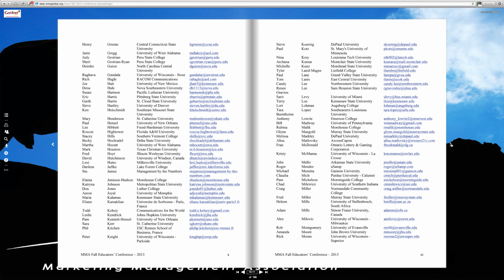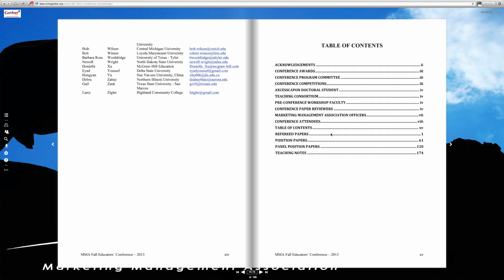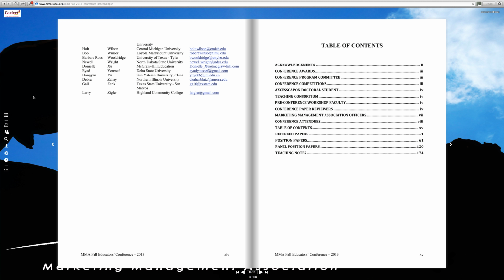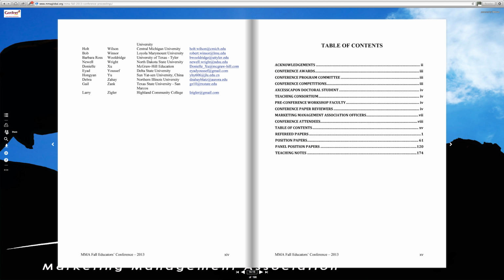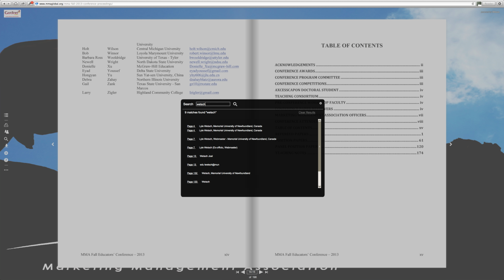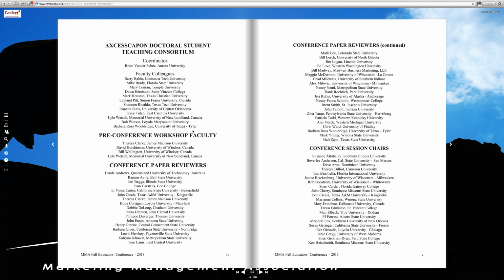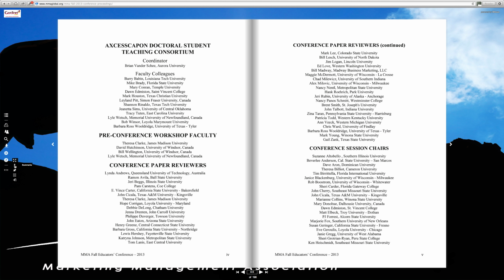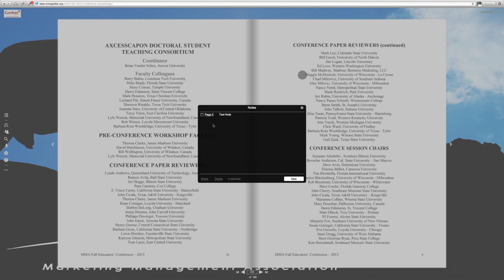MMA (Marketing Management Association) Proceedings Use Video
This video shows the advanced functionality of the
'new' format of the MMA Conference Proceedings.